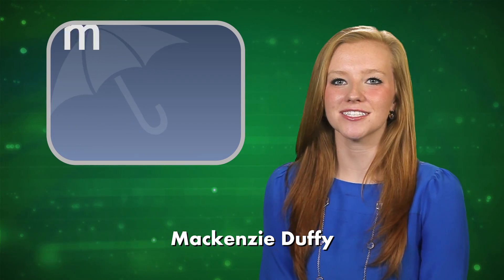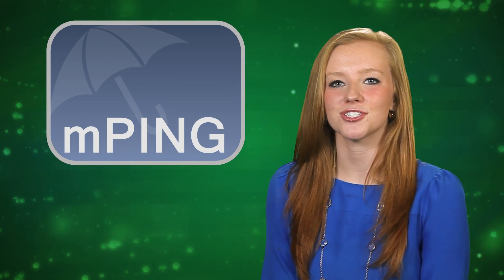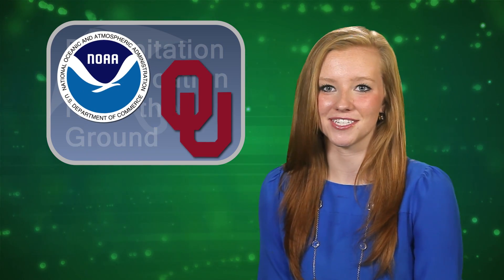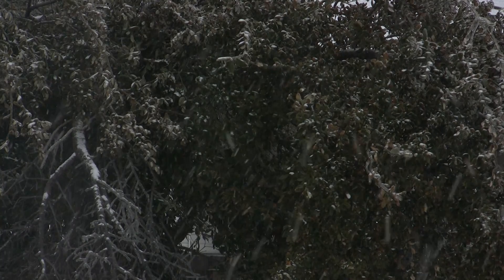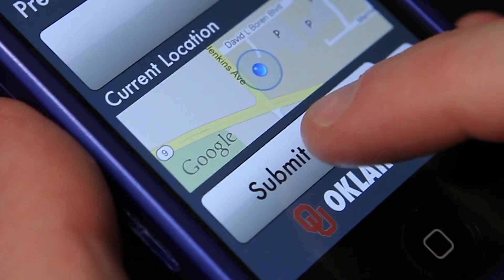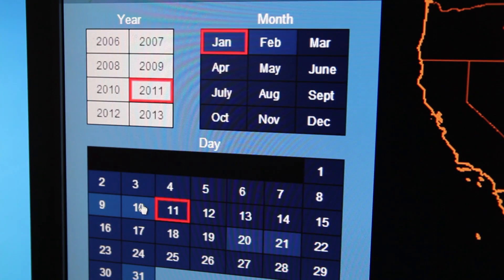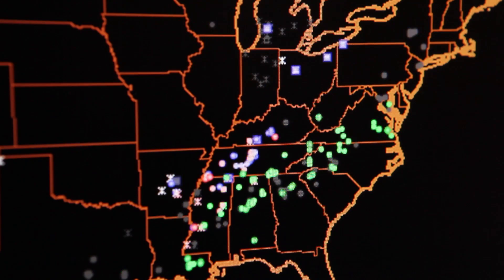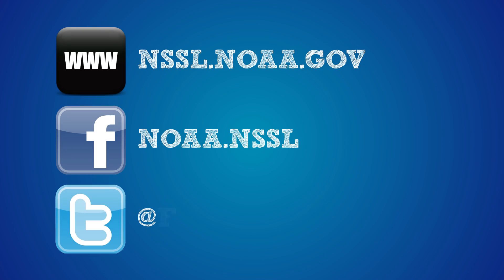Bite-Sized Science: The mPING App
The National Severe Storms Laboratory (NSSL) needs your help with our research!  All you need to do is use this app to select the precipitation type. Tell us what is hitting the ground. NSSL scientists will compare your report with what the radar has detected and what our models think the atmosphere is doing, and use it to develop new technologies and techniques to determine what kind of precipitation such as snow, ice, rain or hail and its size is falling where.